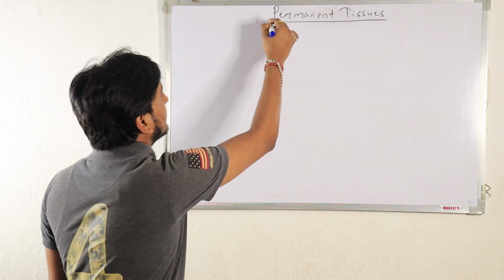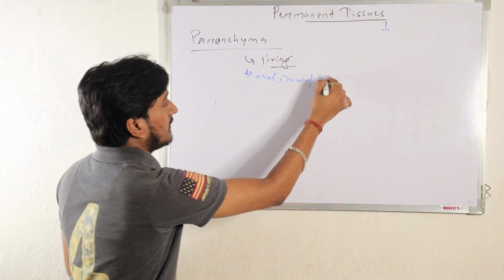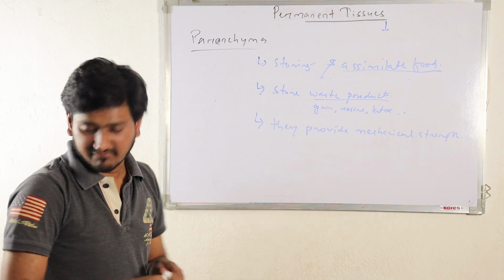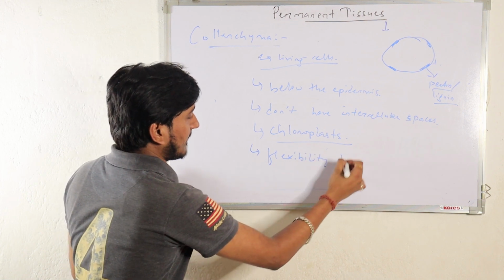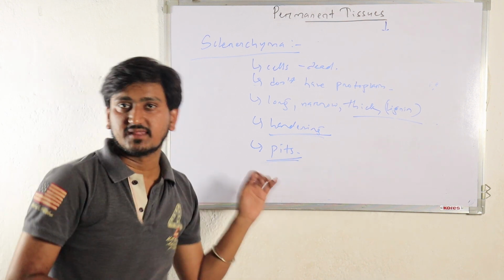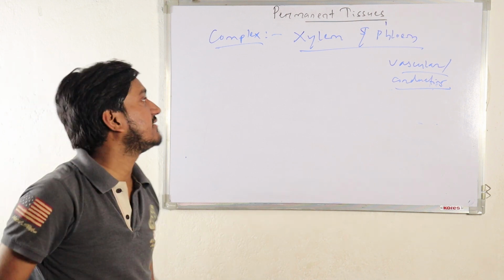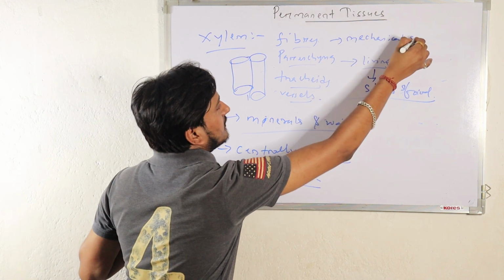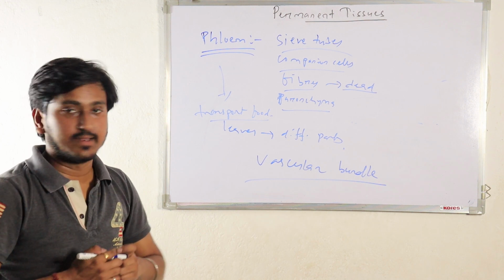TISSUES# Plant Tissues Part2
Plant Tissues@ Permanent Tissues. Its types. Location. Functions.

Credit : spiritza screen

For doubts
Comment on the video to get the answers directly
Or